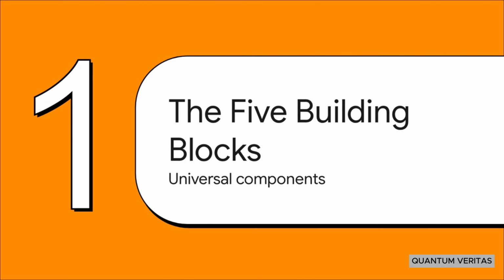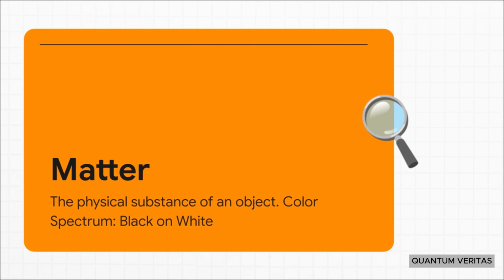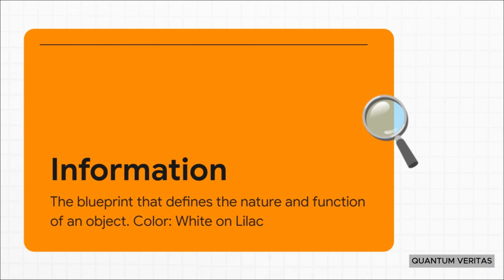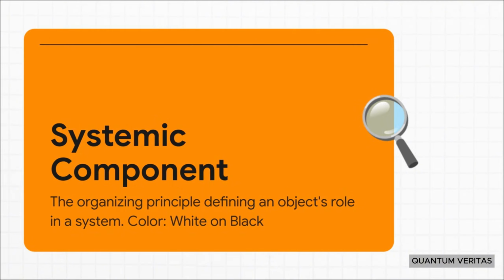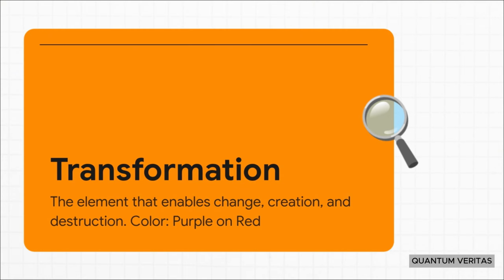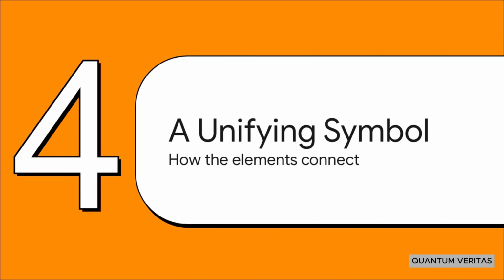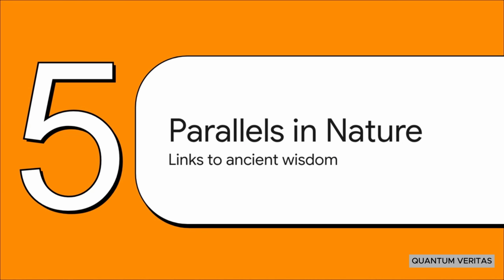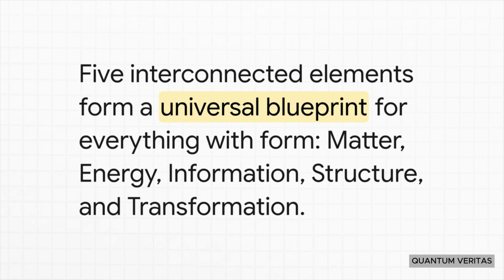Energy and Information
📊 Full infographic (high quality):
🖥️ To make the topic easier to grasp, the video is complemented by visual infographics and a structured slide deck.